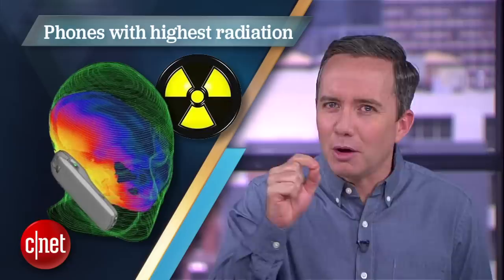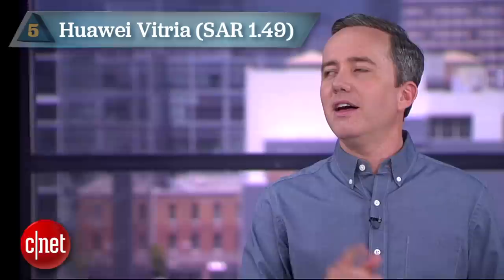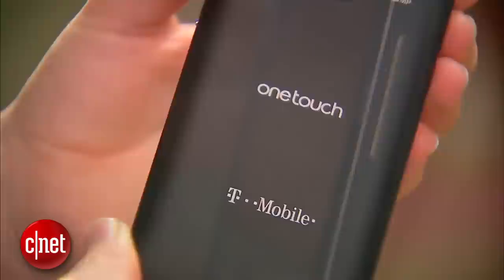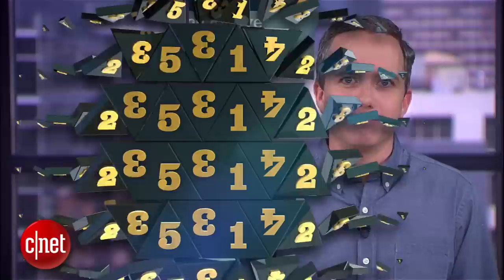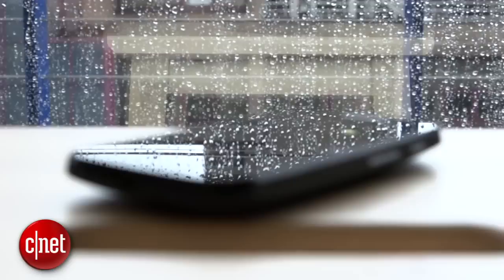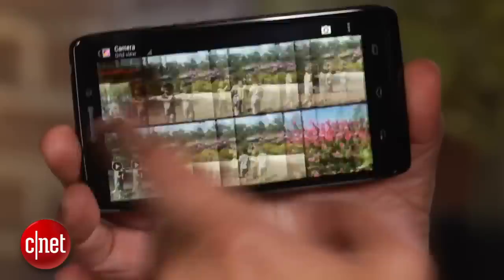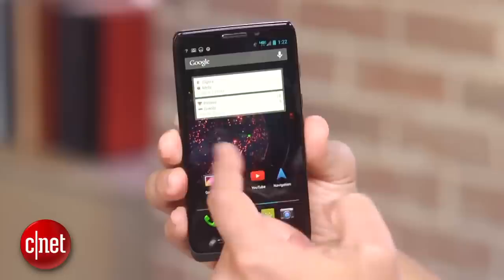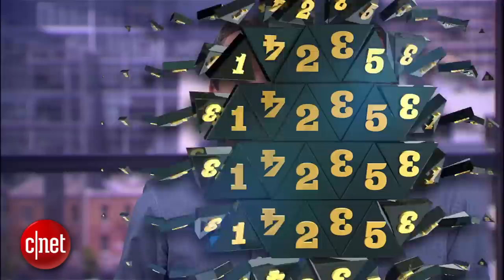Phones with highest radiation (CNET Top 5)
If you're concerned about cell phone radiation, here are the phones to avoid.